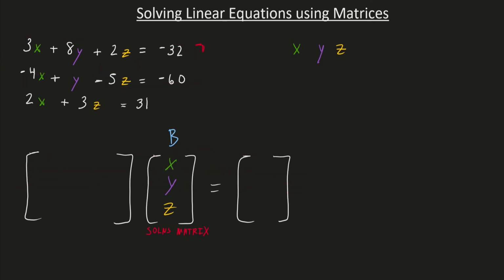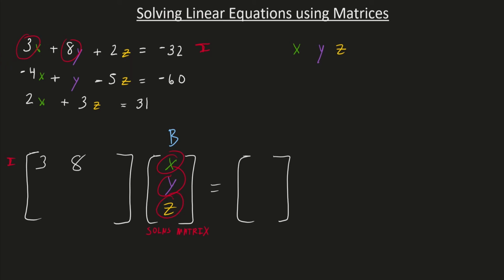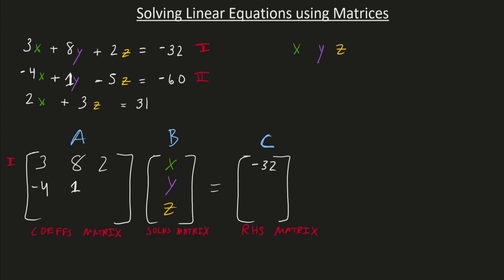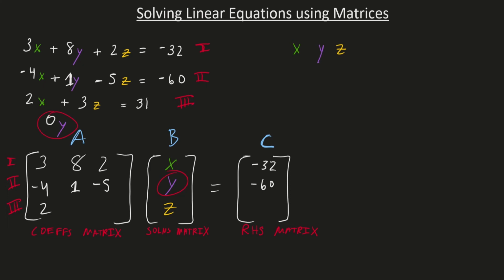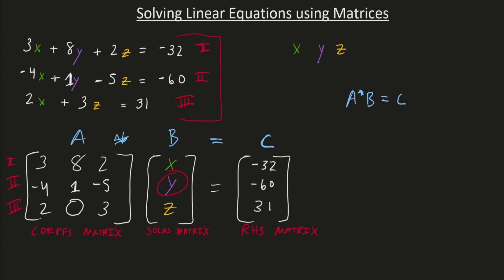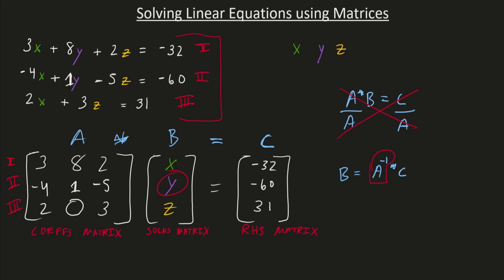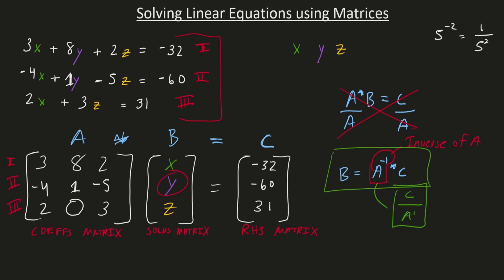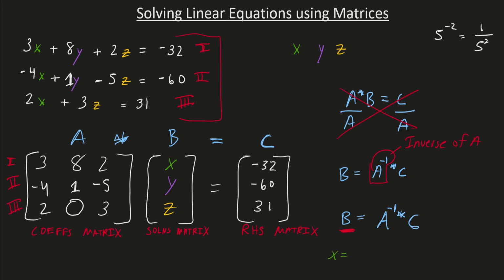Solving unkowns in a system of equations using Matrices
We dive into how to use matrices to solve for the unknowns in a linear system of equations. This technique provides a speedy way to use your calculator to solve for unknowns, rather than to have to solve for those unknowns by hand (very slow)

I highly recomend using this technique as soon as possible! As you get into more advanced classes, the systems you will be analyzing will be more complex, resulting in LOTS of unknowns!

I always say that the real skill of Engineering lies analyzing the problem and setting up the equations that describe that problem. Once you've set them up, just let the math do it's thing and tell you what those unknowns are!